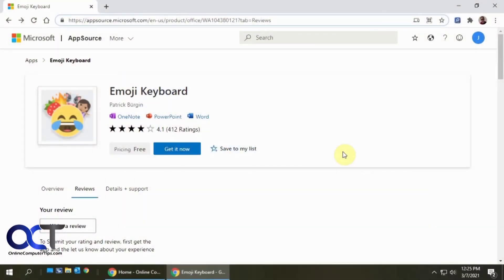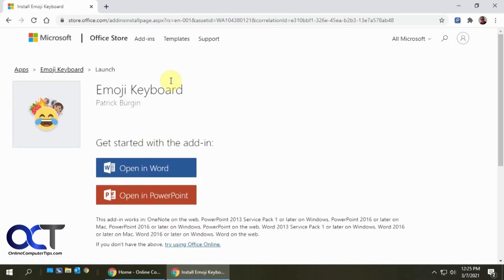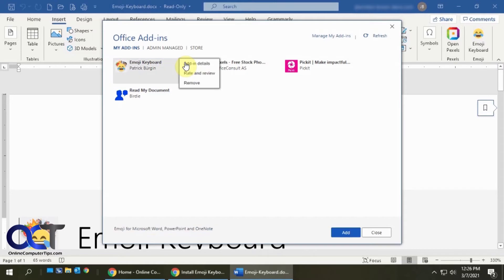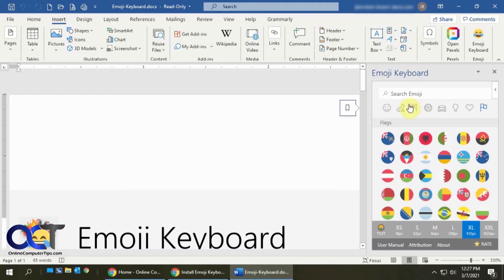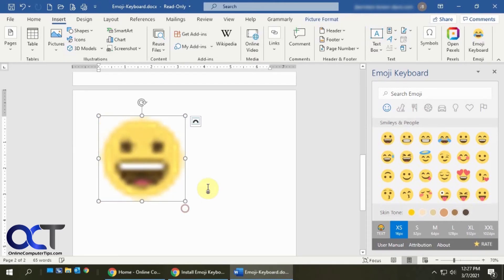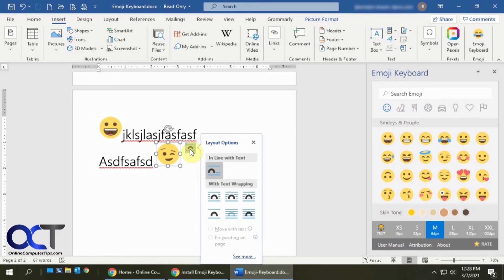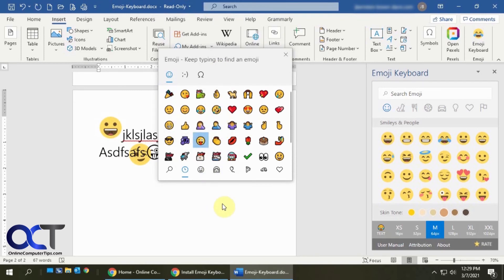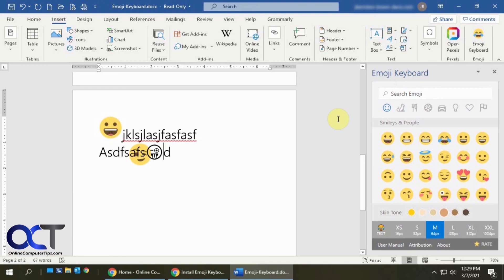Insert Emojis into Word, PowerPoint and OneNote with the Emoji Keyboard Add-in for Microsoft Office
Everyone loves emojis right? Well maybe not anyone but everyone has used them at some point whether it's in a text message, online chat or even an email. With the free Emoji Keyboard for Microsoft Office you can add just about any type of emoji you can think of to your documents, presentations and notes.

Check out our books (Office Made Easy and PowerPoint Made Easy) that are designed to take your Microsoft Office skills to the next level!